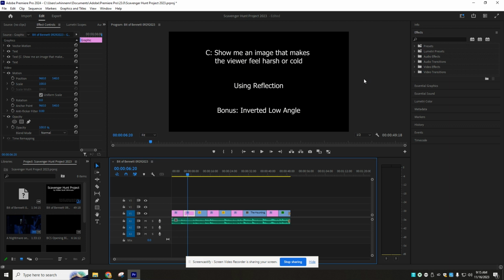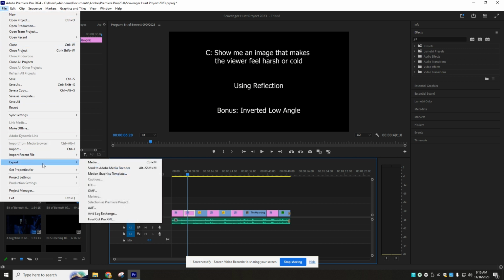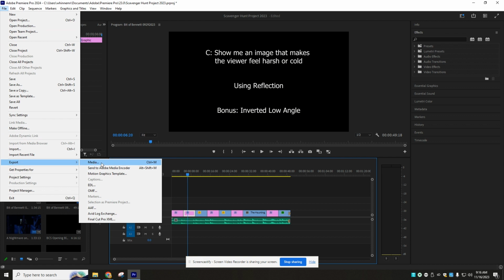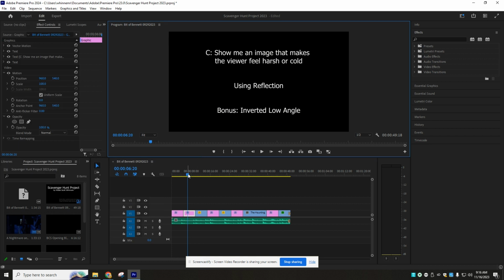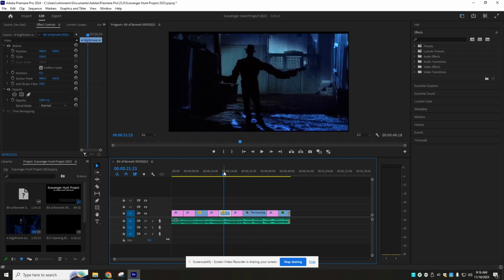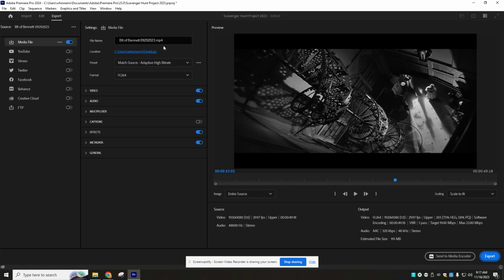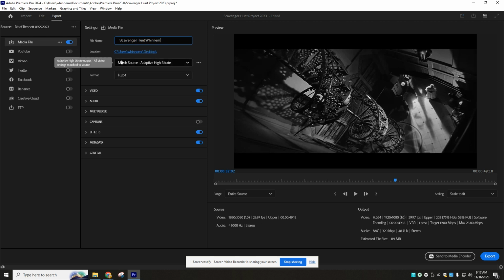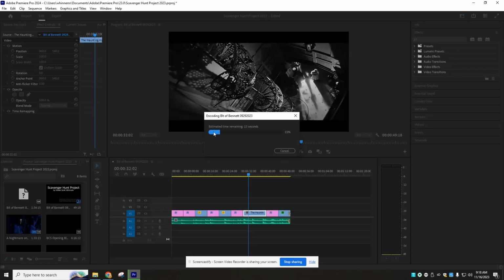Adobe Premiere Pro - Exporting Your Project 2023